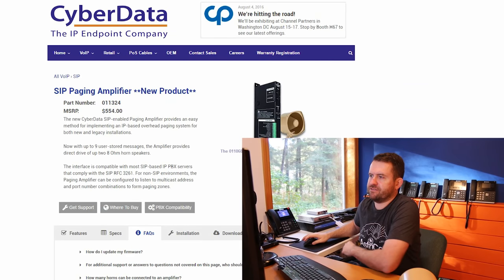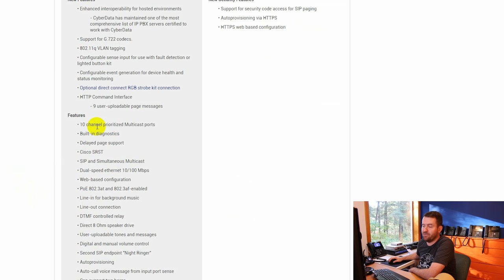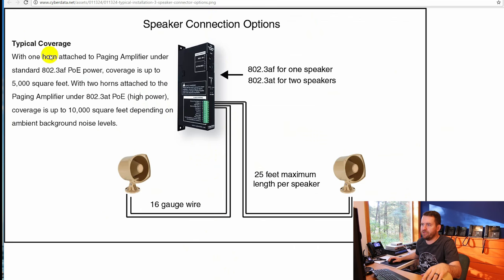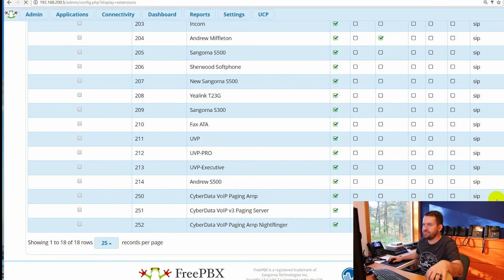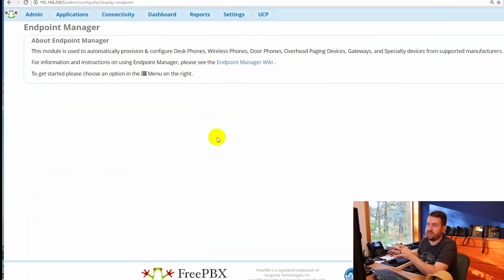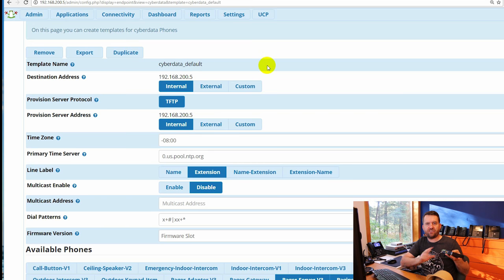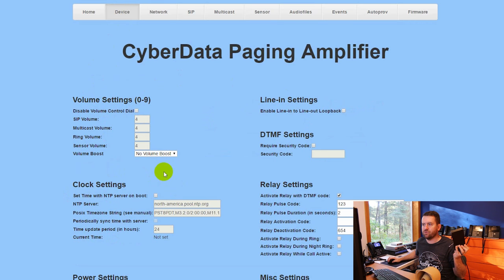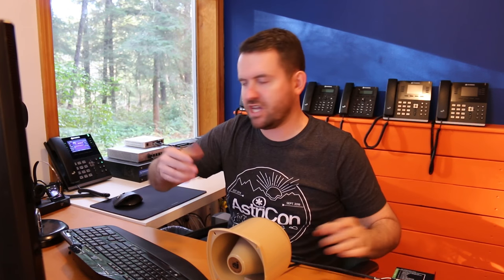CyberData VoIP Paging Amp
This is a look at the CyberData VoIP Paging Amp.